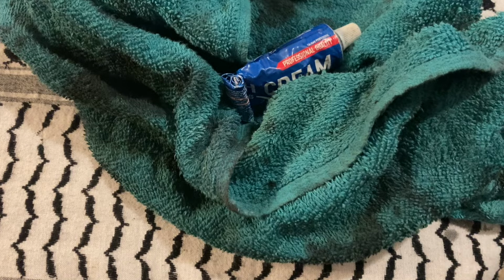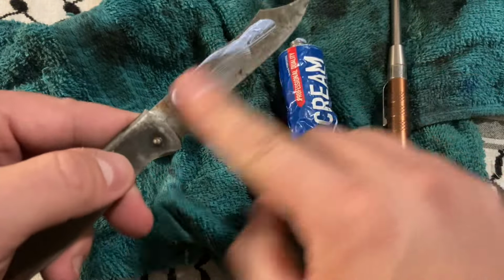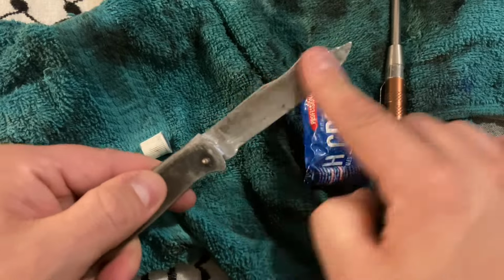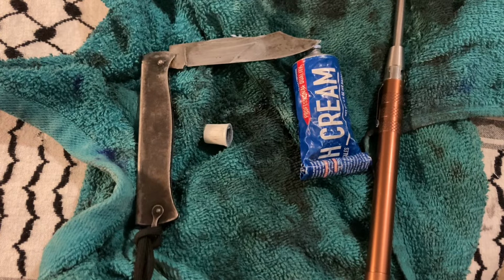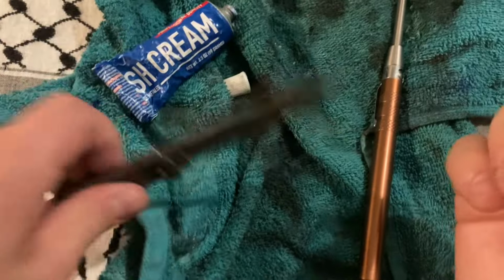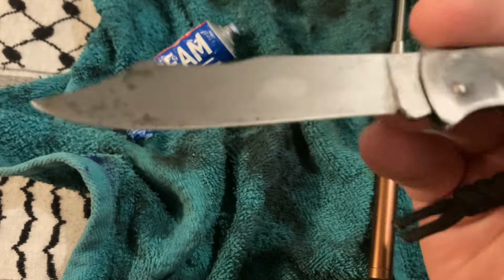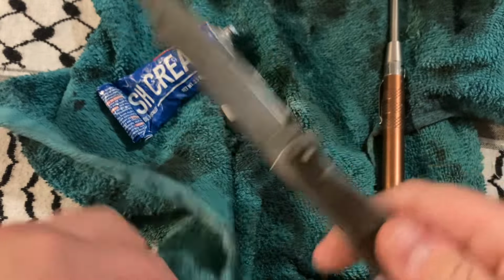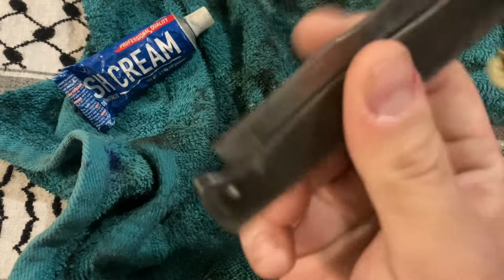Douk Douk Maintenance